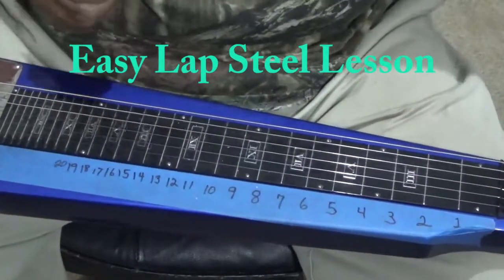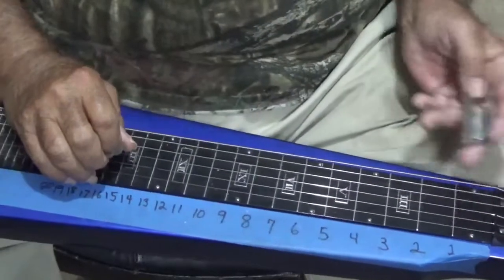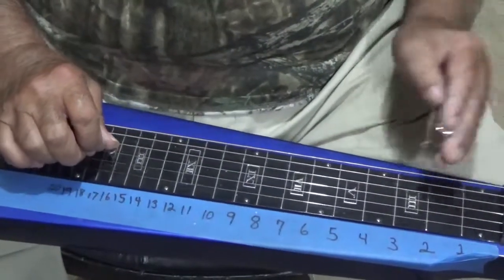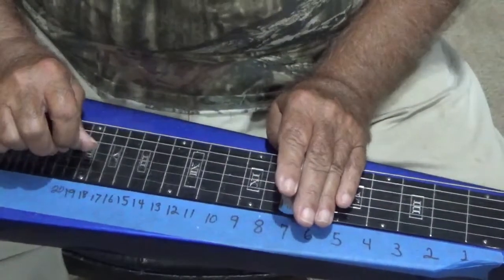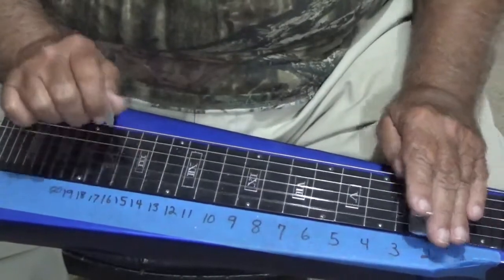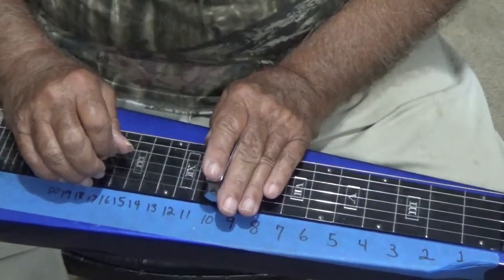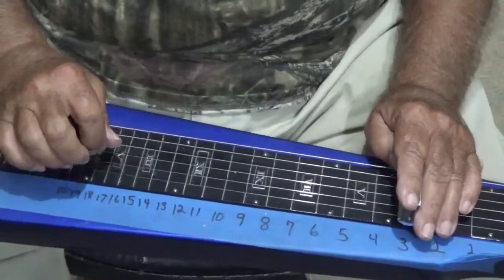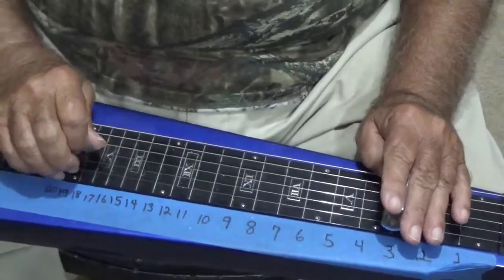Easy Lap Steel Lesson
Fun Lap Steel Lesson today
Sure hope you having a great week  I know I am ♫